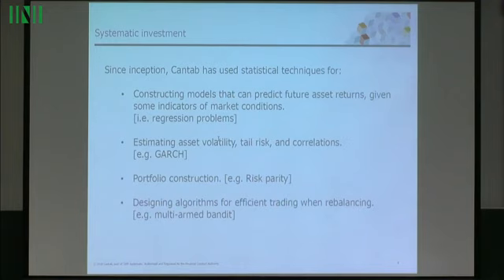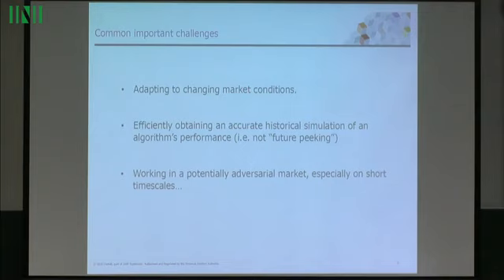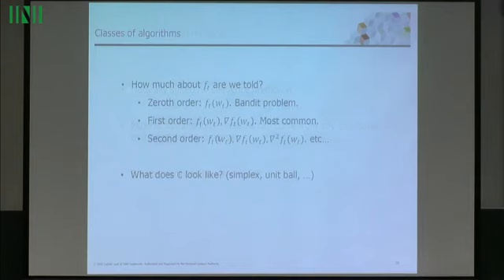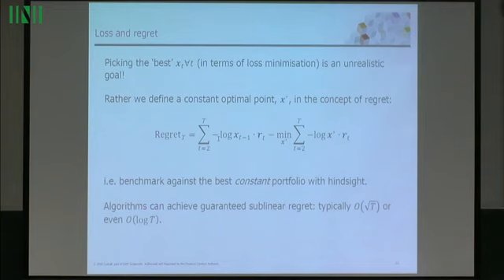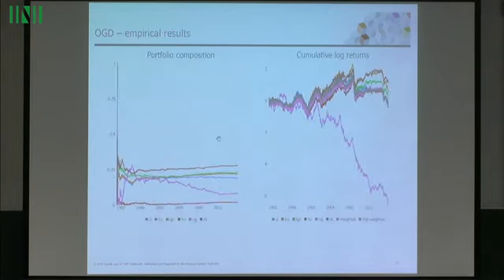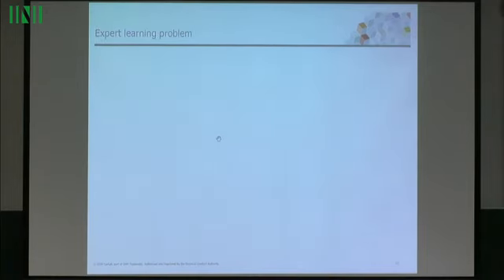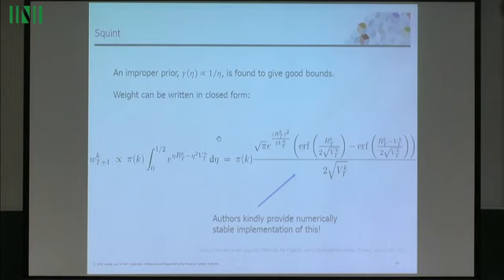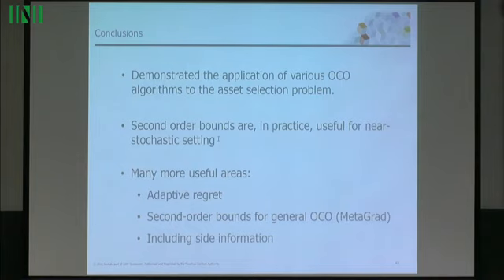Mr. Tom Gillam | Trading Markets with Online Convex Optimisation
Title: Trading Markets with Online Convex Optimisation
Speaker: Mr Tom Gillam (Cantab Capital Partners)
Date: 14th Nov 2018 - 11:00 to 11:40

🗓️ Event: (TGMW62) Cantab Capital Institute for the Mathematics of Information – Connecting with Industry